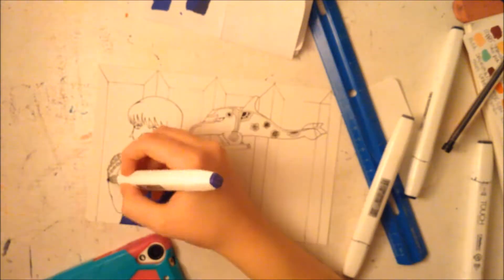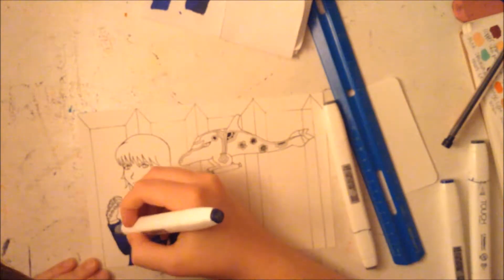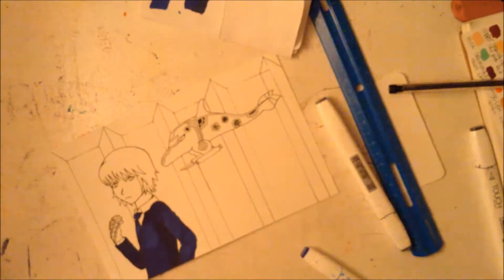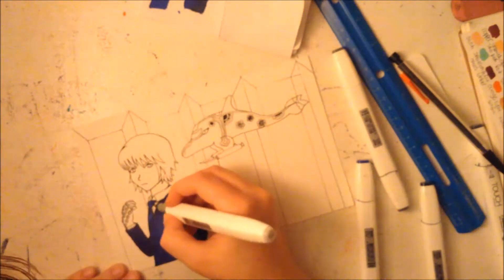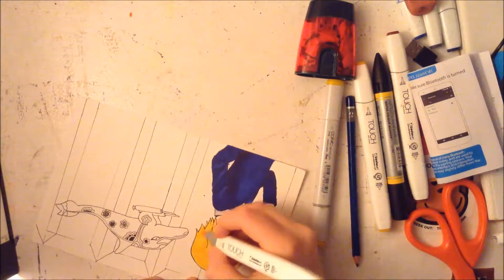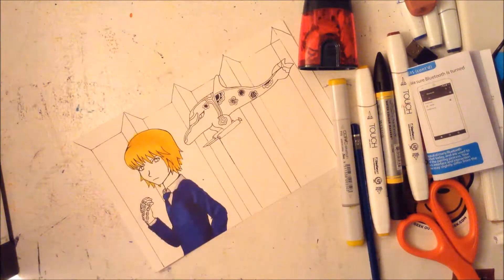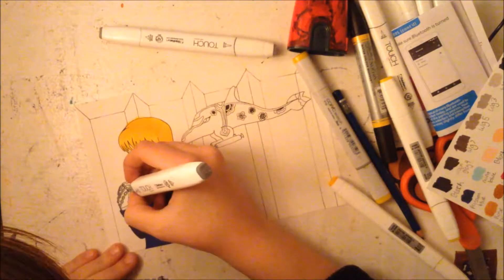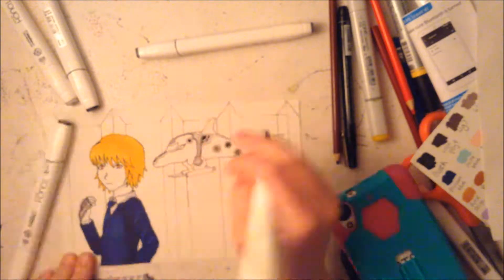Fanart of Kurapika (Hunter x Hunter)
I'M SORRY ABOUT THE AWKWARD COMMENTARY I HATE MY COMPUTER

Supplies:
Touch Multiliner
Touch Markers